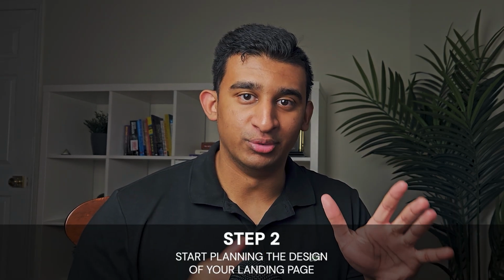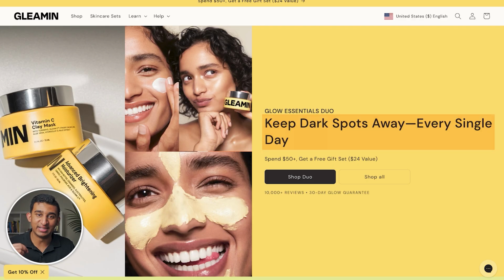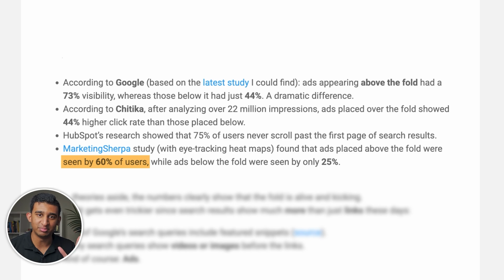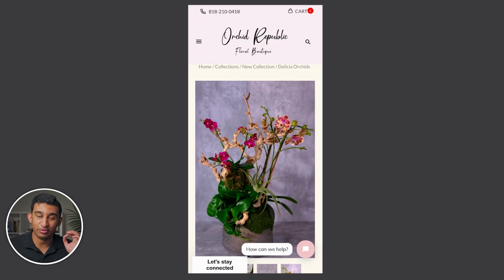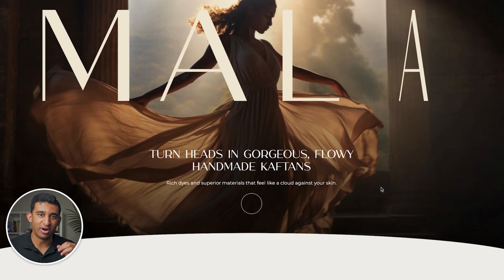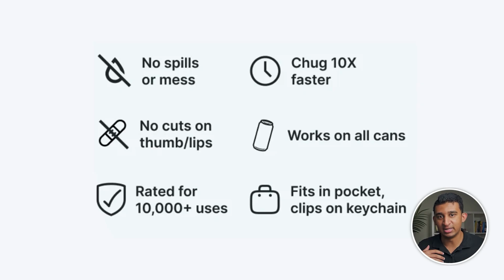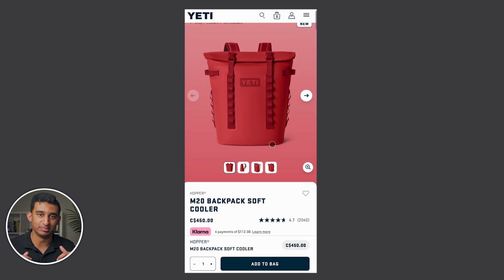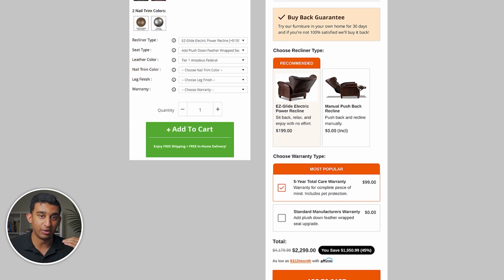How to create a killer landing page (to explode your business)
Creating a killer landing page is the key to growing your business fast. In this video, I’ll show you how I approach landing page creation from scratch—whether you’re learning how to create a landing page for the first time or just want a fresh landing page tutorial to improve your skills. We’ll dive deep into landing page design strategies that top landing pages use to convert traffic into customers.

You’ll learn how to make a landing page that stands out, how to build a landing page that gets results, and what the best landing pages all have in common. I’ll also walk you through proven conversion rate optimization tips and tricks that can turn your traffic into real results. By the end of this, you’ll understand landing page optimization and how to build a high converting landing page that’s ready for success.

This video also covers how online marketing connects with your Shopify landing page strategy, and why great UI and UI design, combined with seamless UX and thoughtful UX design, are critical in every website design. Whether you're scaling an eCommerce store or looking to increase qualified leads for your B2B business, this video will show you how to create landing pages that convert.